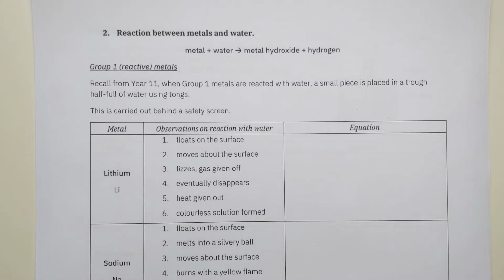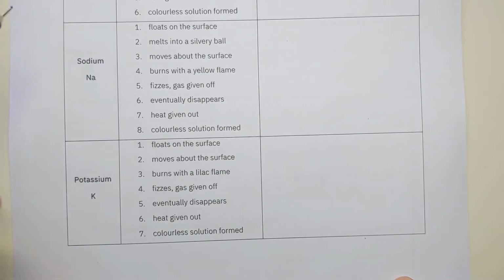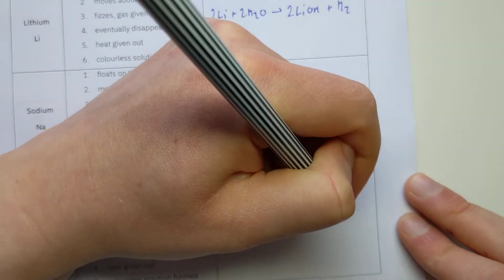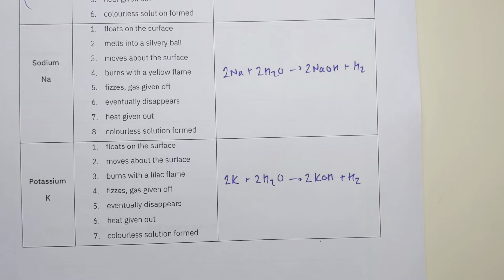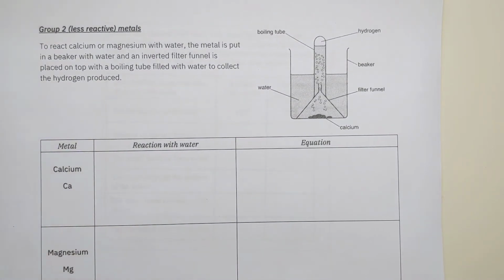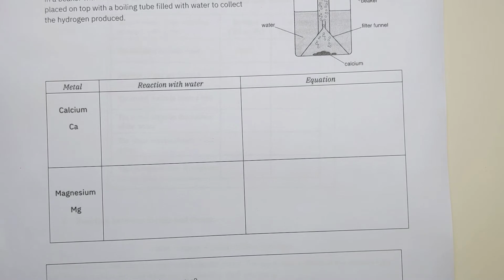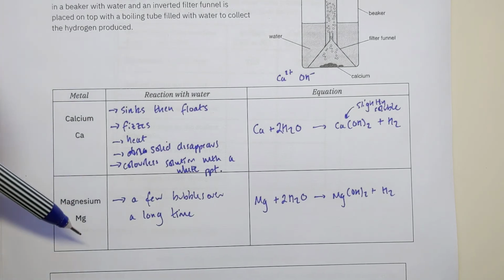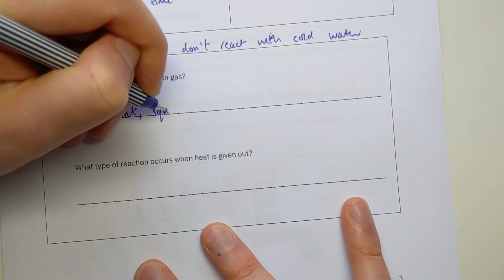TA Reactivity Series Part 2 - Metals and Cold Water